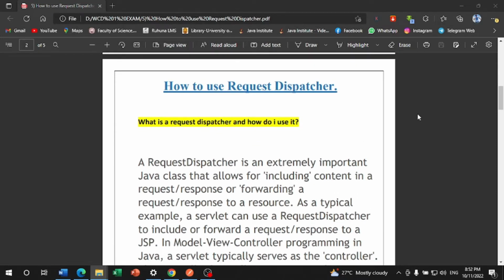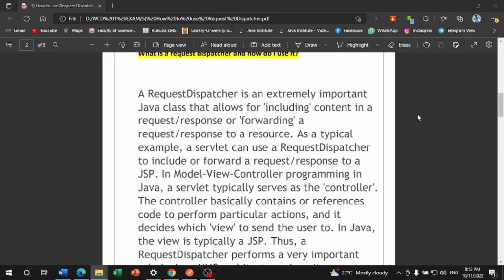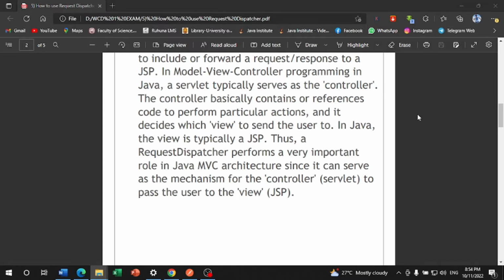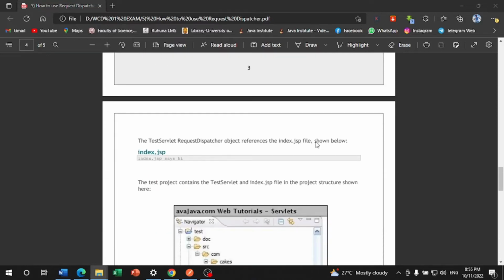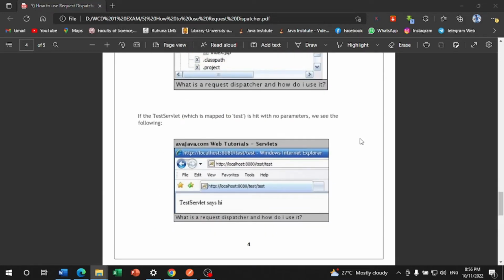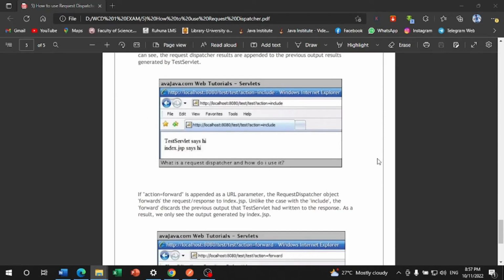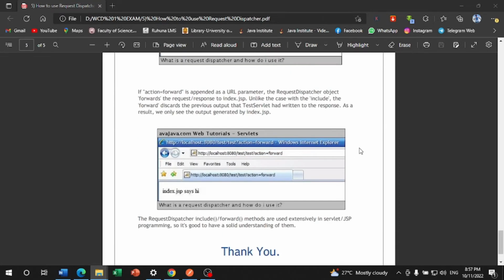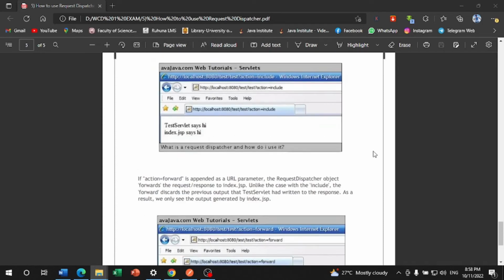(5) How to use Request Dispatcher.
Topic: How to use Request Dispatcher.
Subject: Web Component Development I
Name:  Shenuka S Devinda
Video : 05

Subject: JAVA INSTITUTE FOR ADVANCED TECHNOLOGY Project for the PCJT Software Engineering Degree - BEng (Hons) Software Engineering